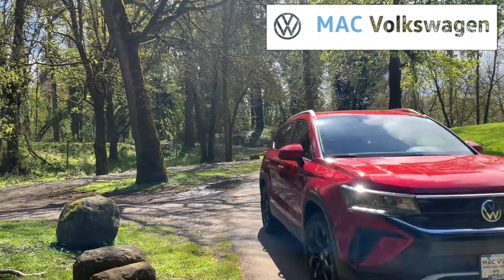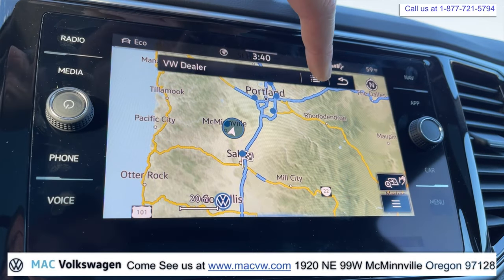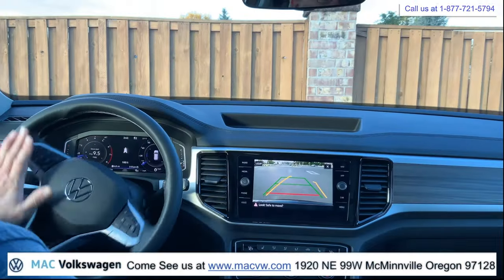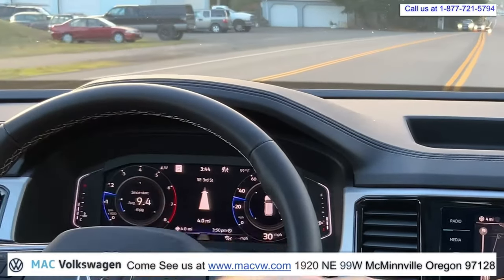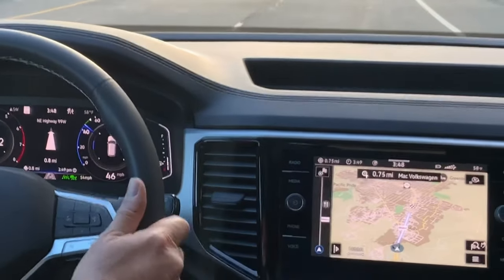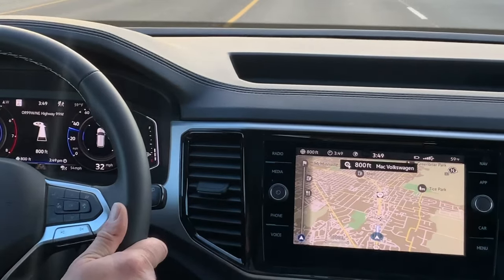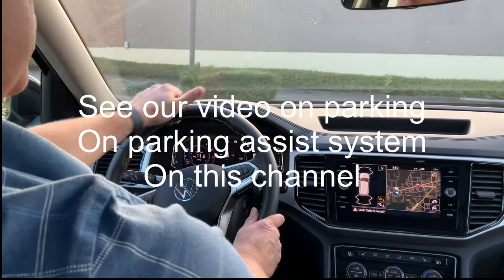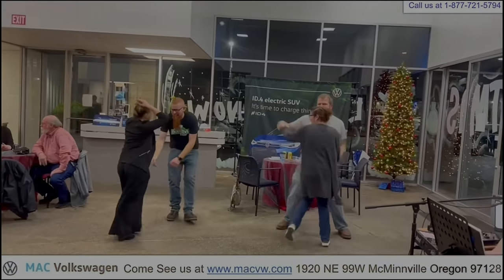How to use Navigation Volkswagen Atlas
This video will show you how to use Volkswagens Navigation system. We take you on a virtual testdrive in a new 2023 Volkswagen Atlas. Showing you navigation some adaptive cruise control, and paring assist.

Thanks for visiting Mac Volkswagen on YouTube. We have proudly served the McMinnville area in the heart of wine country for many years now, and we have always delivered the very best car buying experience.  On this channel You will find how to videos about all the vehicles Volkswagen has to offer. We appreciate comments, and questions, we will respond to all of them as soon as possible.